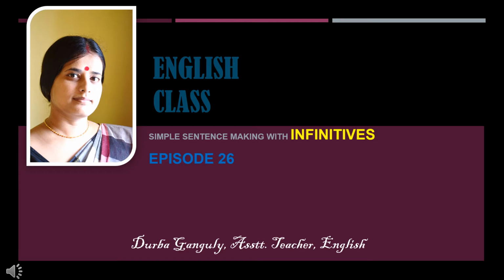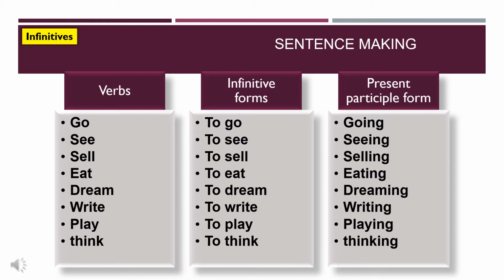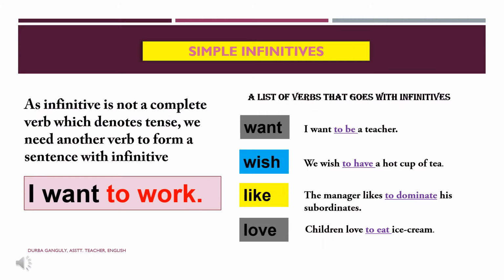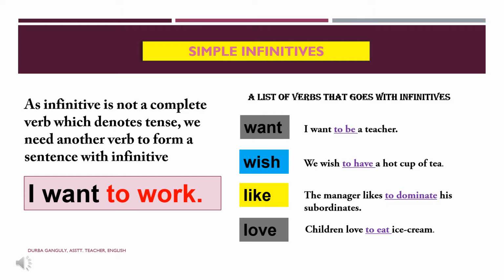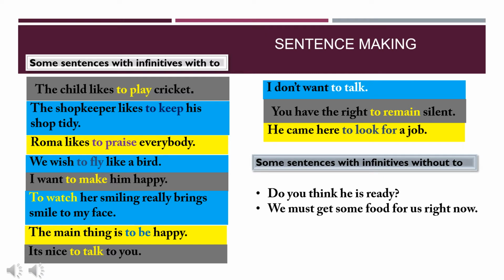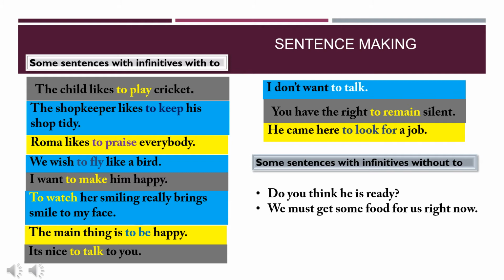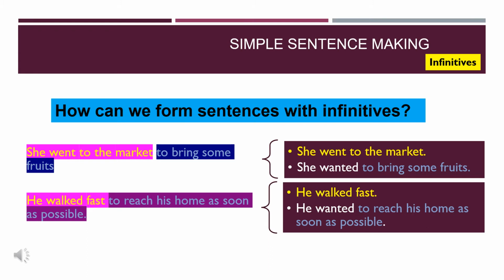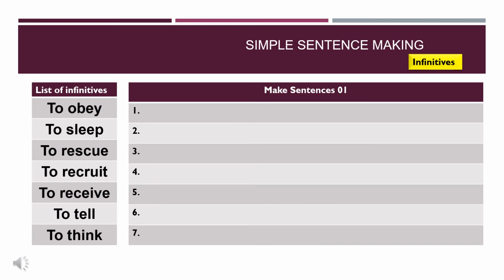English Class 26 simple infinitive # Durba Ganguly